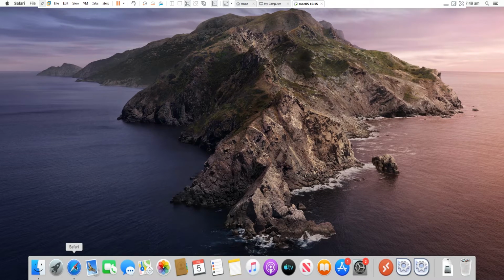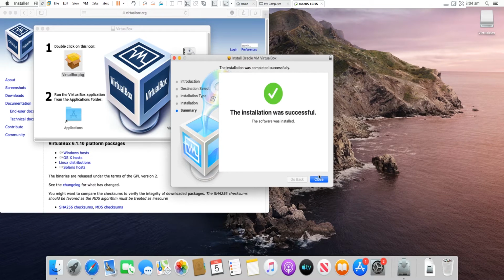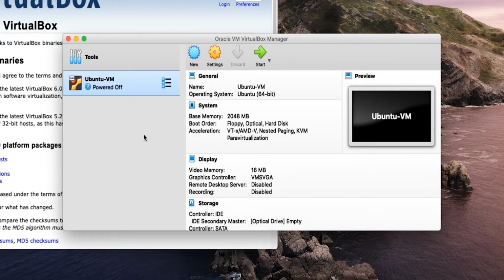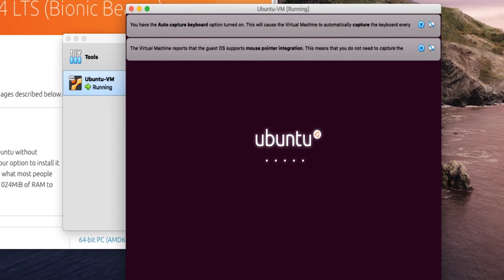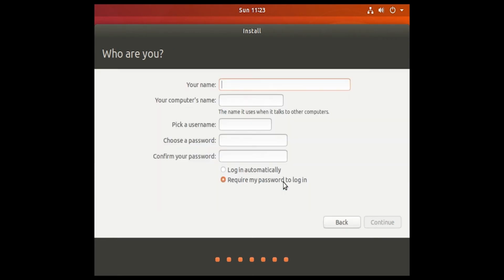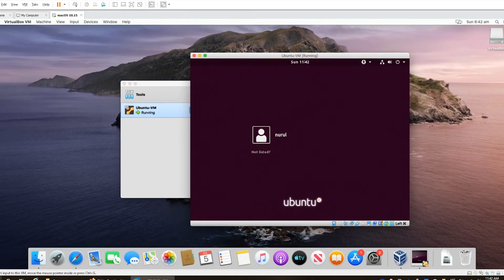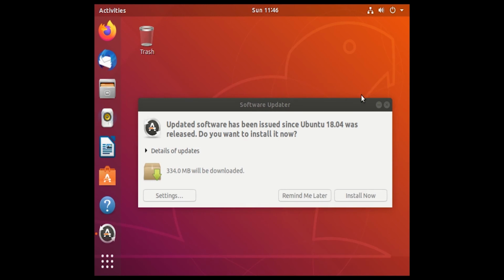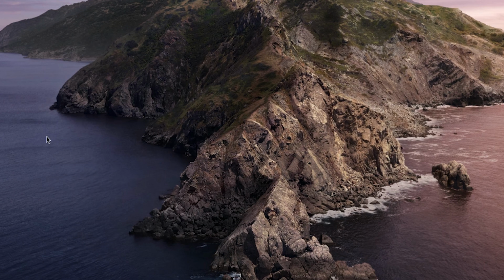How to Install Linux in VirtualBox for Mac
The video demonstrates how to install VirtualBox in Mac, how to create virtual machine in Mac and how to install Ubuntu in a virtual machine.